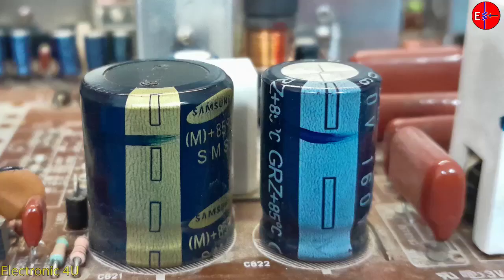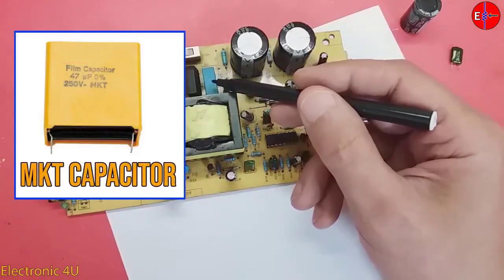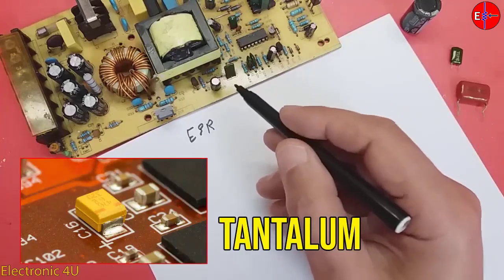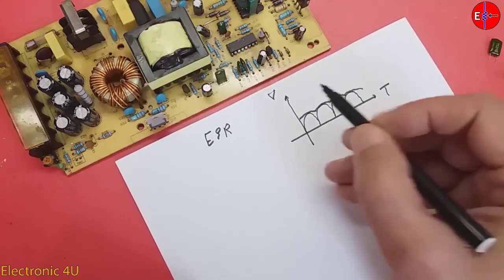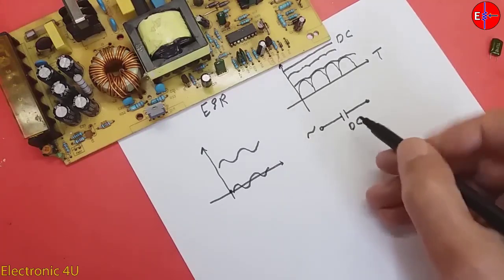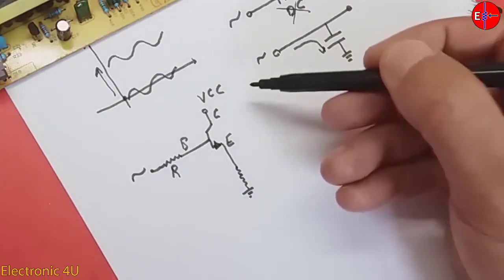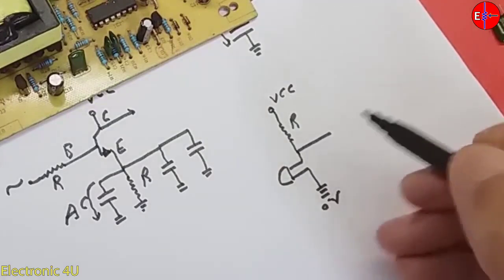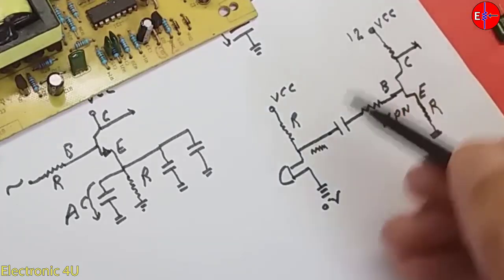This is the 4 Tip you need to know about the capacitor.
Capacitor is one of the most complex parts in electronic circuits.
In this video, we will examine the functioning of the capacitor in the circuit and I will introduce several types of capacitors to you . Each capacitor has several characteristics, the most important of which are capacity and voltage.
The next characteristic is its internal resistance, which we call ESR.
Whenever the capacitor is damaged, its ESR value increases. This value has a very important effect on the performance of the capacitor
Depending on which part of the circuit the capacitor is used in, it has a different function, such as coupling capacitor, bypass capacitor, storage capacitor, and noise-blocking capacitor, etc.
In this video, we will also look at how the voltage is rectified by a capacitor

00:00 Introduction of capacitor
00:55 Two important features of the capacitor
02:57 What is the internal resistance of the capacitor?
05:24 What is a coupling capacitor?
08:50 What is a condenser microphone?